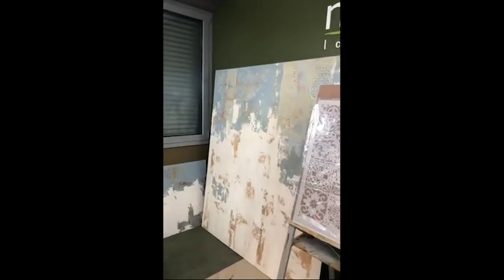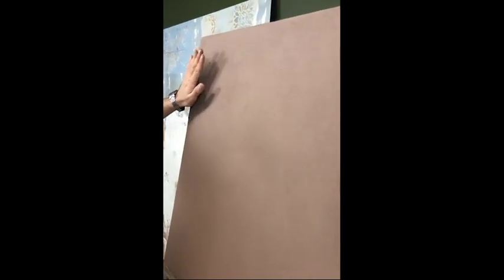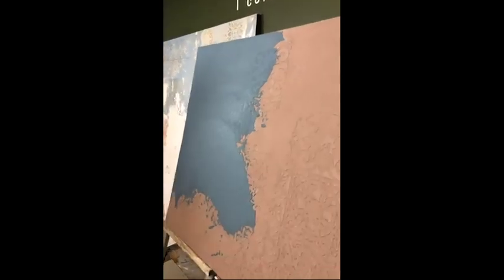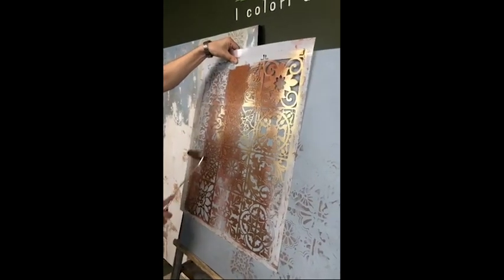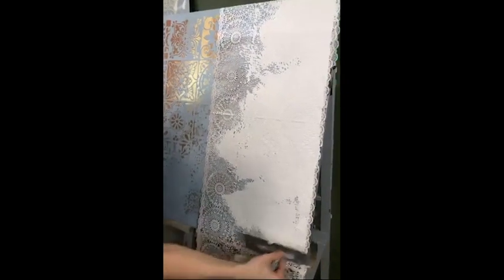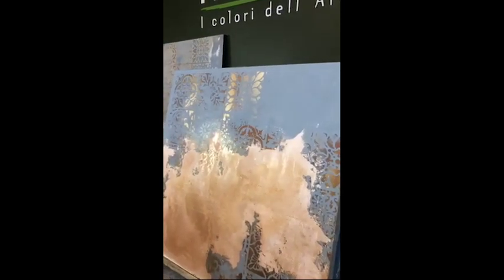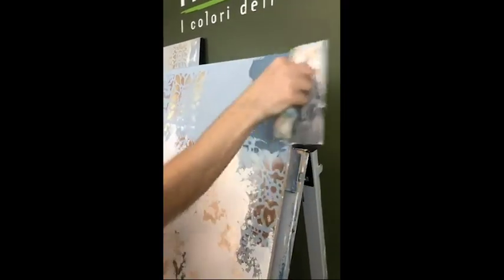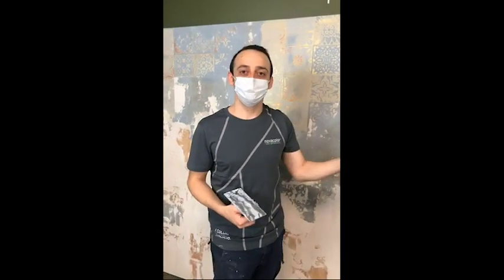CalceCruda variations v.2 - Novacolor Academy Live Tutorial